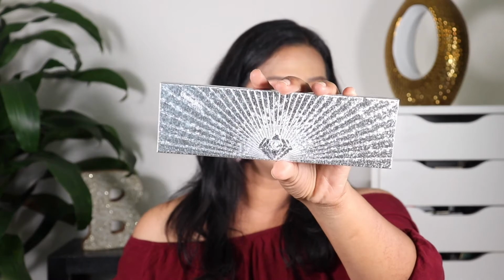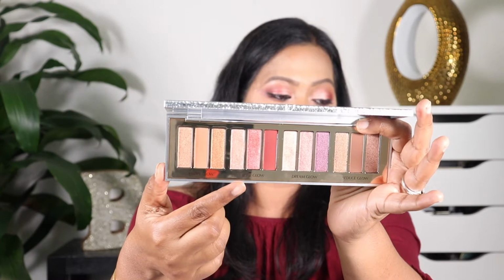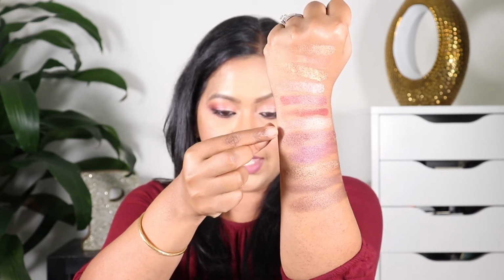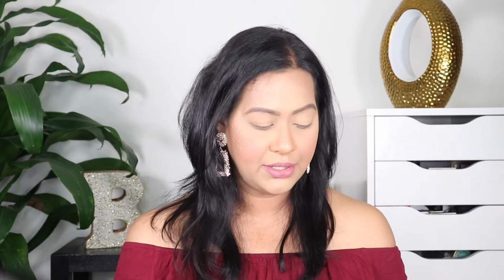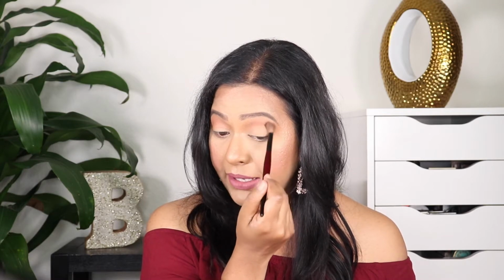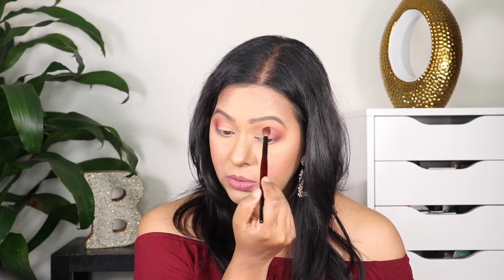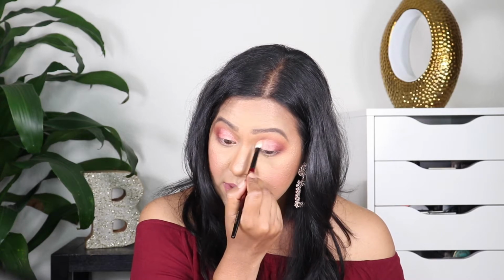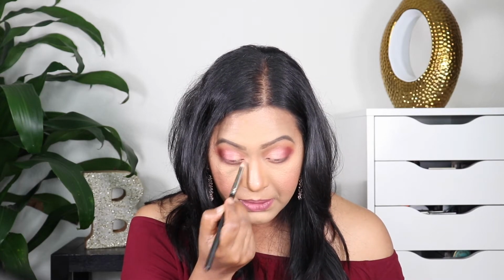CHARLOTTE TILBURY BEJEWELLED EYES TO HYPNOTISE PALETTE Review| Swatches |Demo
Hi guys! In today's video I will be sharing with you my thoughts on the NEW @Charlotte Tilbury Beauty Bejewelled Eyes To Hypnotise Palette for their holiday 2020 collection!

I truly hope this review serves you — I look forward to reading your comments and if you want to support my channel, it is very simple .Subscribe, Like, Share, and turn on the post notification bell so you don't miss any of my uploads.

→Rare Beauty Always An Optimist Illuminating Primer
→Rare Beauty Liquid Touch Weightless Foundation 380W AND 370N
→Rare Beauty Liquid Brightening Concealer 270N
→Rare Beauty Soft Pinch Liquid Blush - Grace
→Rare Beauty Positive Light Liquid Luminizer - Flaunt
→Rare Beauty Lip Souffle Matte Cream Lipstick - Courage
→Rare Beauty Brow Harmony Pencil & Gel - Deep Brown

WHERE TO BUY : Coming soon in Charlotte Tilbury website and Sephora